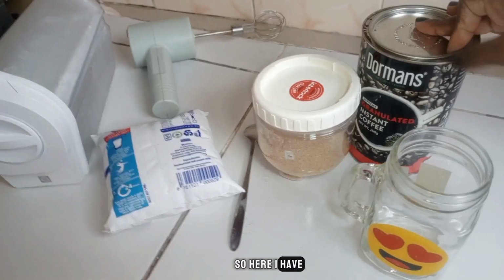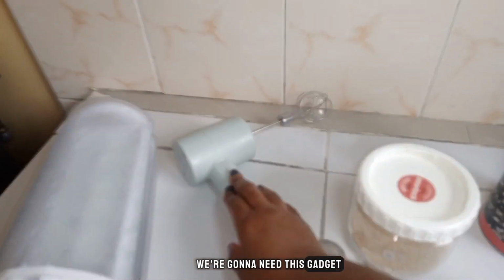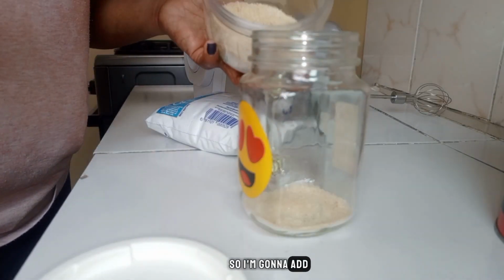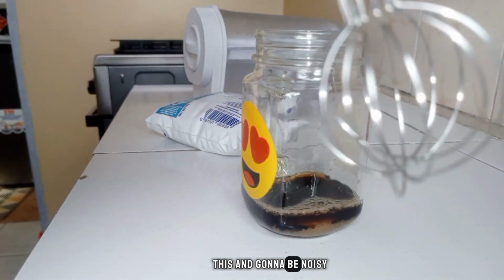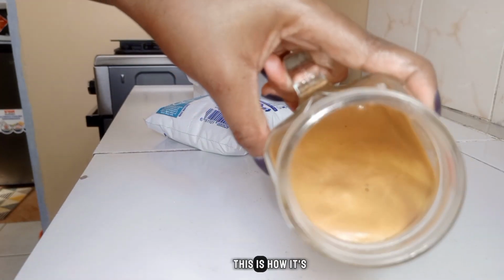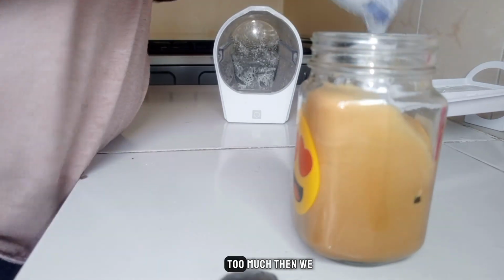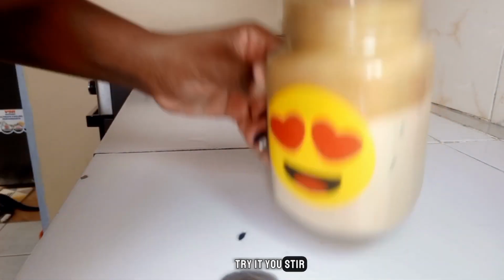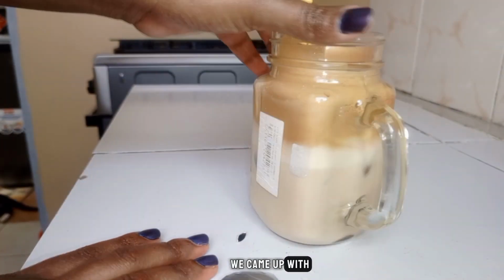Perfect iced coffee recipe / Refreshing Summer Drink.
In this video, we'll show you how to make the perfect iced coffee at home.

This delicious and refreshing drink is ideal for hot summer days.

Watch as we demonstrate our step-by-step process for brewing the coffee, chilling it, and creating a delightful iced coffee experience.

Ingredients:
Granulated coffee
2 tablespoons hot water
Ice cubes
2 tablespoons Sweetener (optional)
Cream or milk (optional)

Instructions:
Add the espresso, sugar and hot water together.
Whisk until it's frothy and double in size.
Fill a glass with ice cubes.
Pour the milk / cream over the frothy coffee and ice.
Stir well and enjoy your homemade iced coffee!